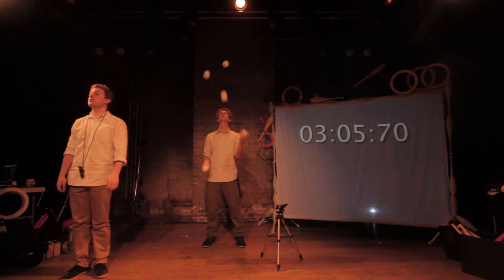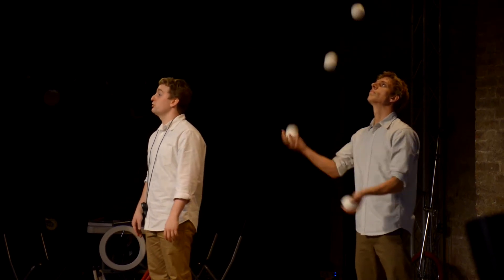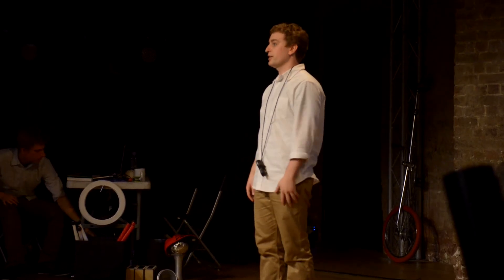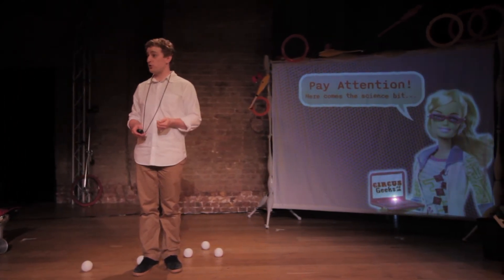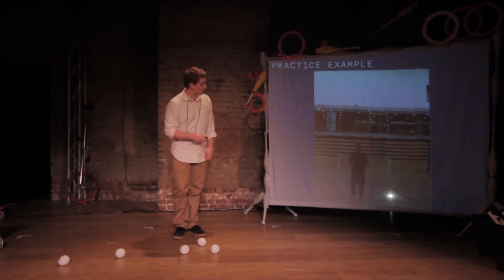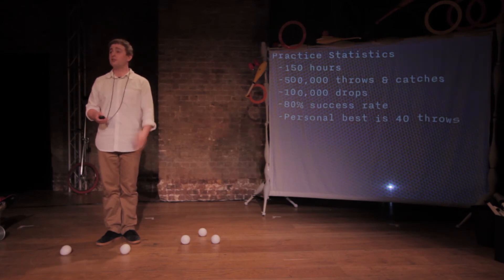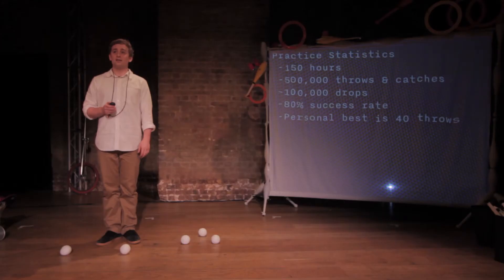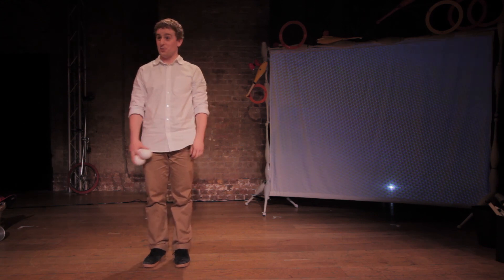Beta_Testing - Part 1 - Keynote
An introduction to juggling and the geeky nature of those who do it; graphing their practice sessions, a mathematical model created to notate juggling patterns, and the fear of dropping.